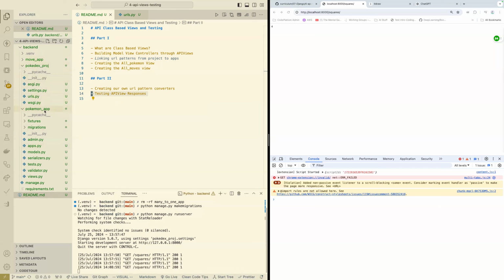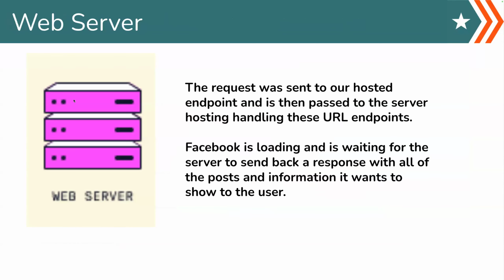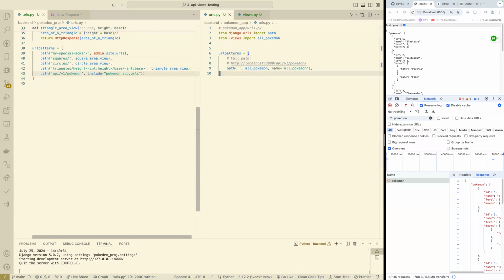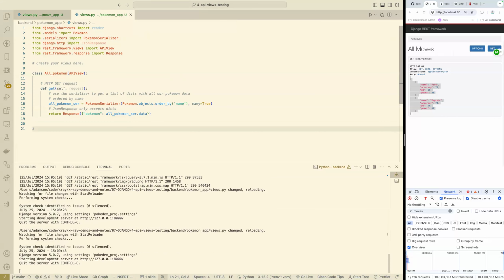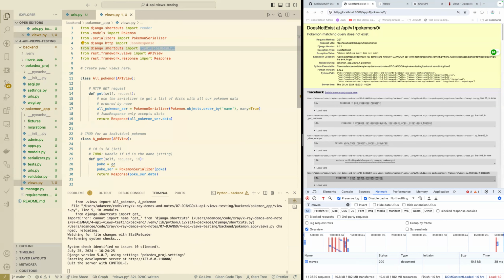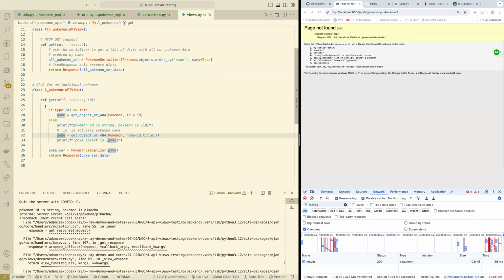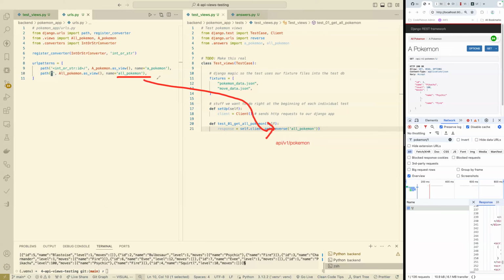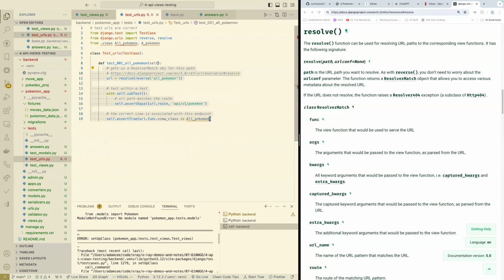4 - Django API Views and Testing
X-Ray Platoon
7/25/24

Django - Django Rest Framework APIViews and Testing

🎯 What are we trying to accomplish?
Master Django Rest Framework's APIViews and Response to build powerful, flexible APIs. Learn to:

- Create custom views for different HTTP methods
- Ensure meaningful responses to client requests
- Implement custom URL converters
- Write tests for APIViews for

📚 Testable Learning Objectives (TLOs)
Create Class Based Views with DRF
Use RESTful URL patterns
Send requests with Postman
Build and pass URL endpoint tests

📖 Enabling Learning Objectives (ELOs)
Understand DRF APIViews
Understand DRF Responses
Understand Model View Controllers